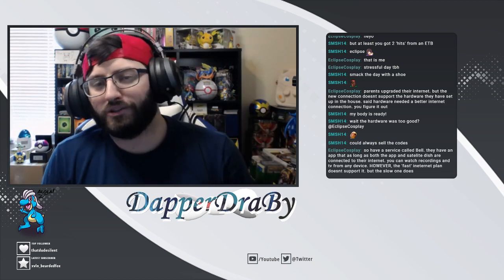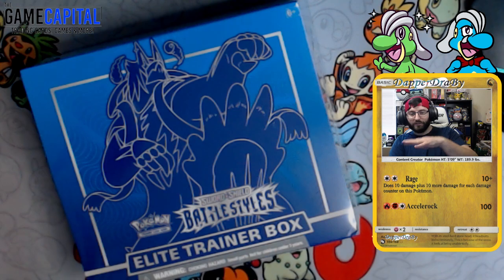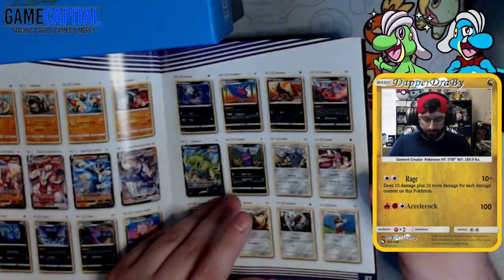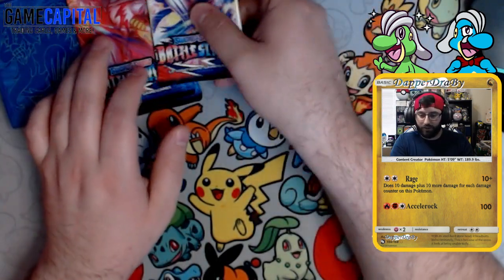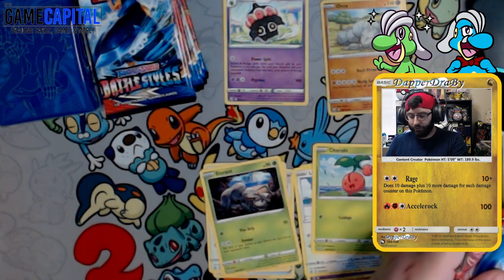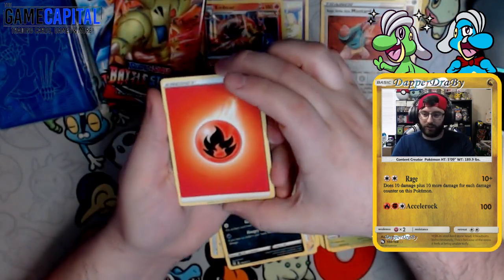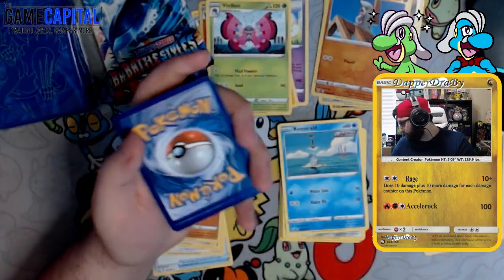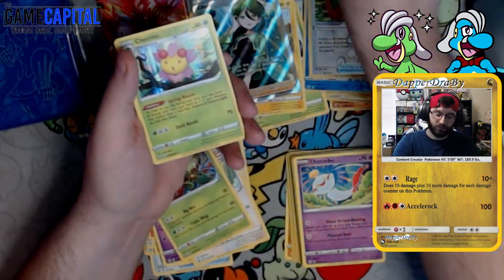SINGLE STRIKE ETB!! Battle Styles Urshifu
Alola friends, DapperDraby here with you today to bring you some more Pokémon tcg content. Today we open up a Battle Styles etb. The single strike Urshifu etb has sleeves, dividers, dice, status markers, and 8 packs of battle styles. Let's bust these open a see what's inside.

PTCGO: PupWranglerLeo3